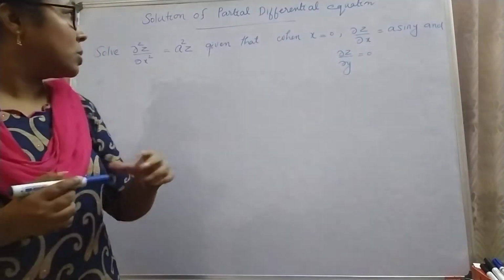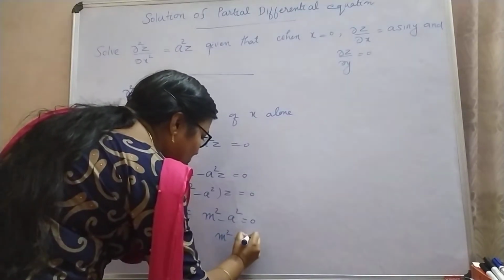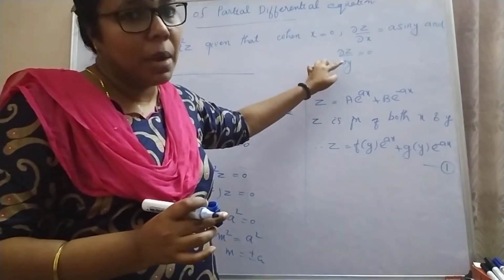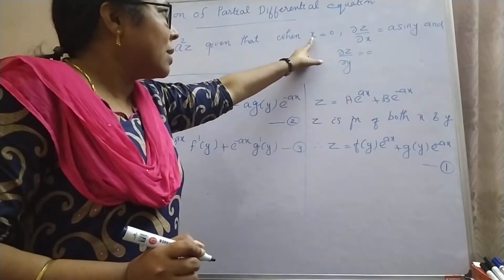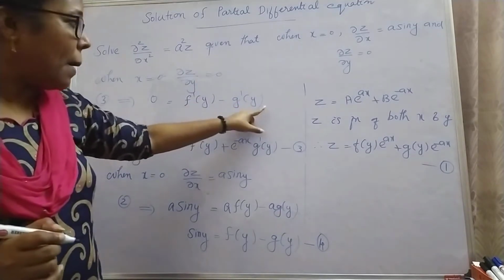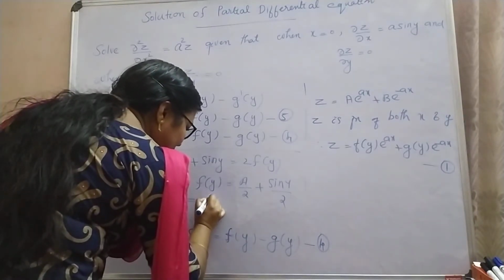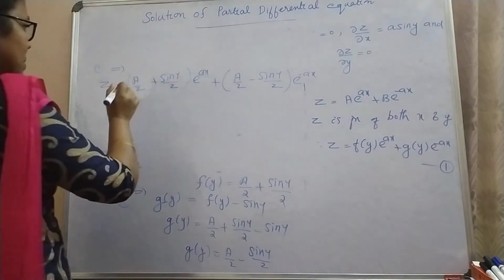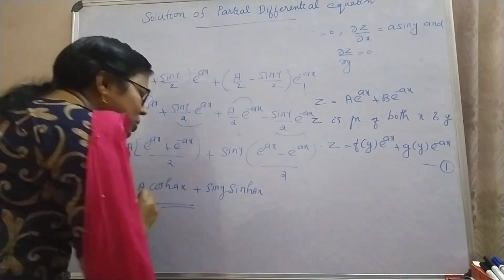Solution of PDE by direct integration ( Part 5)/KTU S3 Maths / MAT 201/PDECA /Module 1/PDE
MAT 201
Partial Differential Equations and Complex Analysis
Module 1
Partial Differential Equations
(KTU 2019 - admission)

MA102
Differential Equations
Module 1V
Partial Differential Equations
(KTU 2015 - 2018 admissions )